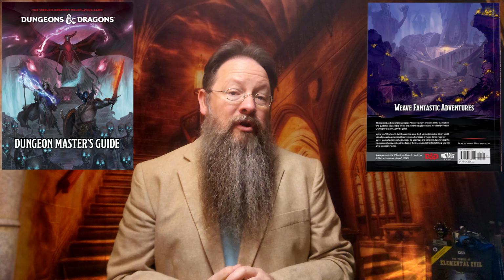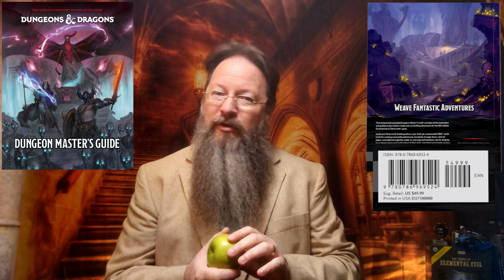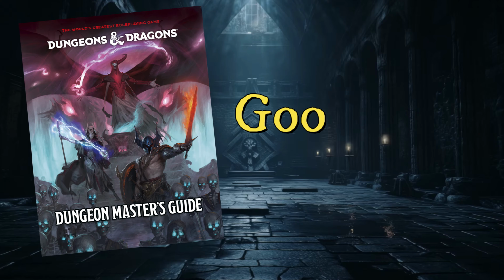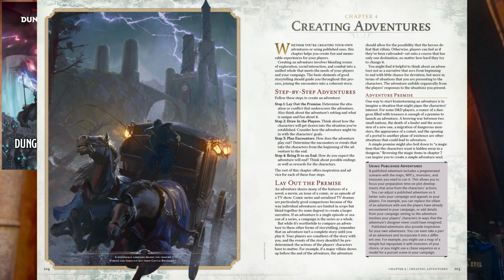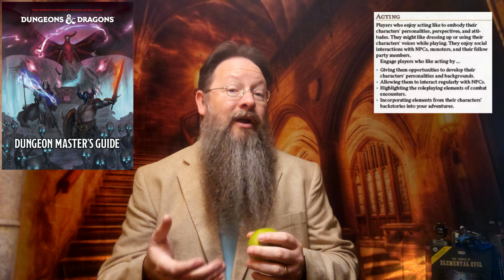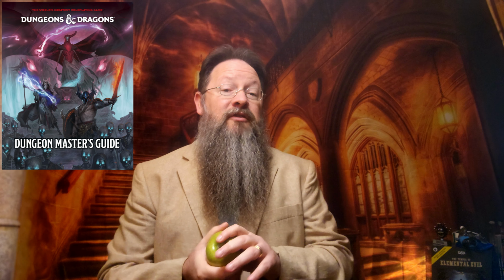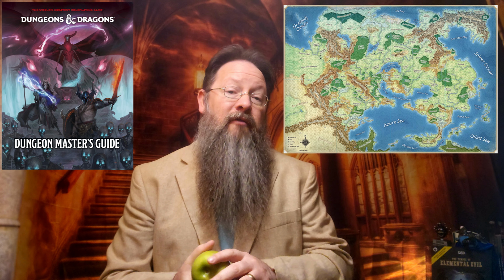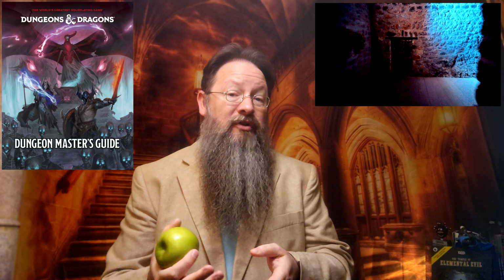2024 Dungeon Masters Guide Basics - What Can We Expect?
Curious about what the 2024 Dungeon Master's Guide has to offer? In this video, I break down the basics of the new DMG and discuss What Can We Expect and who it's really made for. We’ll explore the basics of what's inside, from adventure creation to players building Bastions.

Stick around until the end, where I give my honest take on the value of the 2024 DMG and how it stacks up to past editions.

0:00 Intro
0:34 Good Deal?
2:00 Goodies Inside
4:00 Greyhawk Sandbox
4:43 Bastions
6:48 Veteran DM Thoughts

Is this a book you are looking to get?  Are you a new DM or thinking of becoming one?